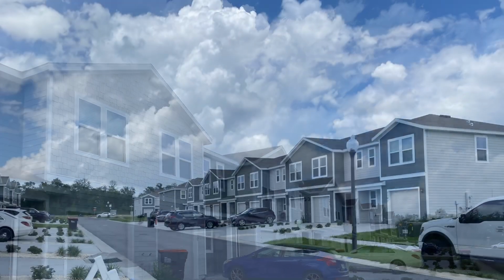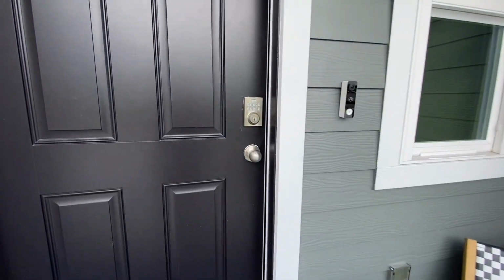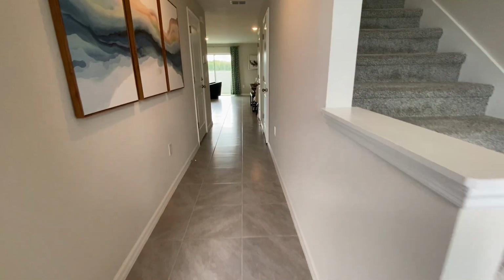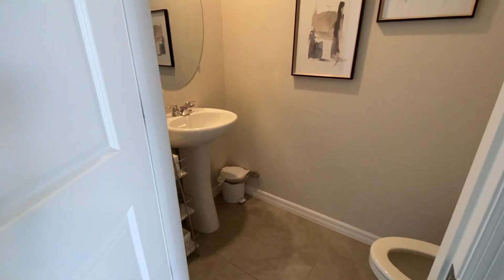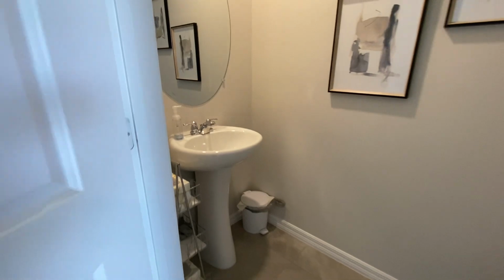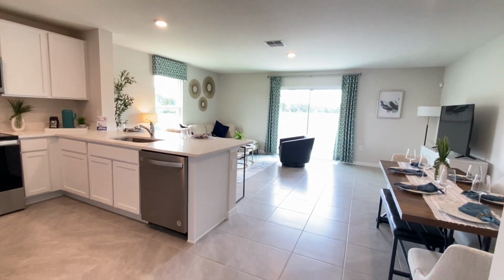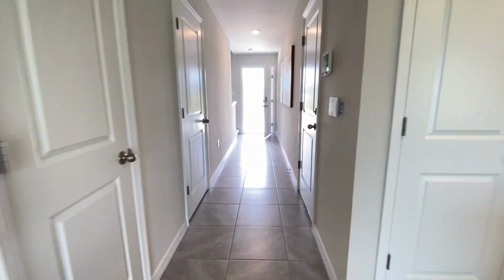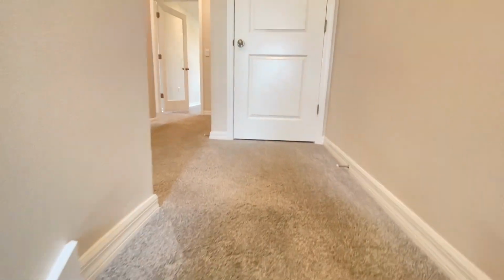$244,990 READY! New Construction Townhome Ocala FL 3/2.5 1458sqft Marion The Towns at Laurel Commons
Paying cash? They might even lower the price more.

This two-story townhome has an open concept downstairs that includes a large open kitchen, a powder room, and a large family room that overlooks a patio.
The second floor includes a spacious primary bedroom suite with walk-in closet, two additional bedrooms with full bathroom and a laundry area.
All appliances are included which are the refrigerator built-in dishwasher electric range microwave washer and dryer.
HOA community fee is $125 a month that includes the pool, cabana lawn maintenance and street lights.

Sandy Medina, REALTOR
United Realty Group

Music: A Himitsu - Adventures:   ￼ • A Himitsu - Adventures...